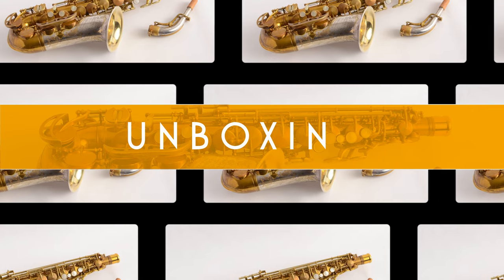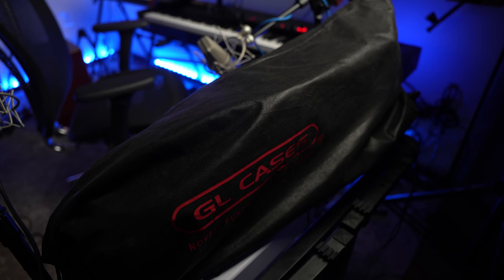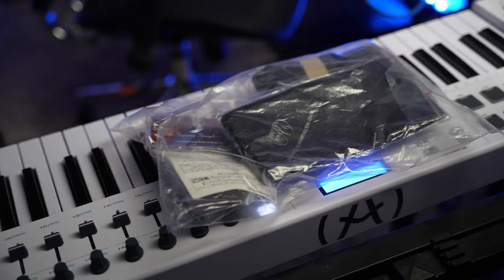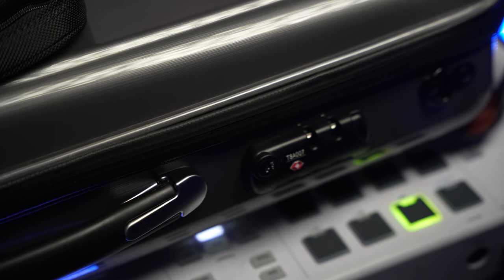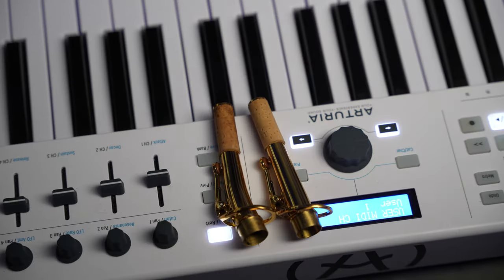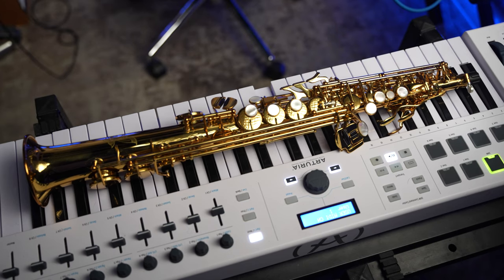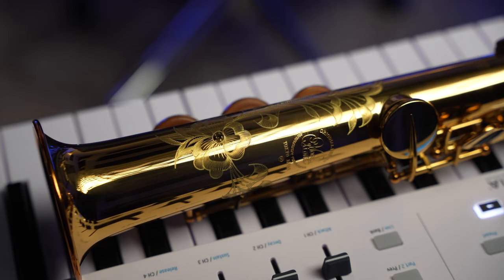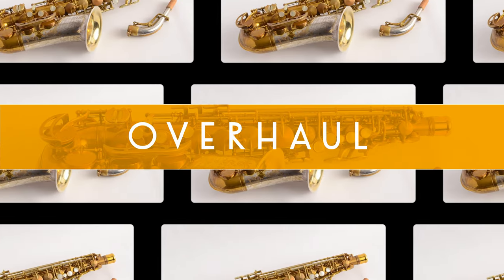The Ishimori New Vintage Professional Soprano: Better than other modern Sopranos?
The Ishimori New Vintage professional soprano saxophone is an extremely well put together and easy to play modern soprano that most people have never played. The Ishimori New Vintage soprano saxophone (notice, I’m using the name a few times for the sake of the search engines) is well worth consideration when you’re considering buying a modern soprano, because it is top quality, but costs quite a bit less than a pro Yamaha or Selmer soprano, and it doesn’t sound like all the other sopranos either. It tunes well, feels good under the fingers, and comes with straight and curved necks, nice engraving, and beautiful gold lacquer. It’s overhauled by Ishimori in Japan, and comes with an excellent setup. I’ve bought Ishimori saxophones like this that had been played heavily for 5-7 years and were still sealing perfectly and feeling like a new horn under the fingers. There are not many brands today that you could say that about. The tone is more wide than a Selmer, and more complex than a Yanagisawa. Brighter than a Keilwerth, but darker than Selmer and Yanagisawa. It is most similar to a Selmer in tone, and that is probably on purpose, but the tuning and keywork are better than, say a Selmer Series III soprano, and the setup is way better (Sorry Selmer, I keep telling you to fix the same old pad work issues on your modern horns…). So if you want a nice do-it-all soprano for less than a Yamaha/Yanagisawa, and you want a Selmer-like tone but none of the Selmer setup issues, then the Ishimori New Vintage Professional Soprano saxophone (;-) might be just the thing!